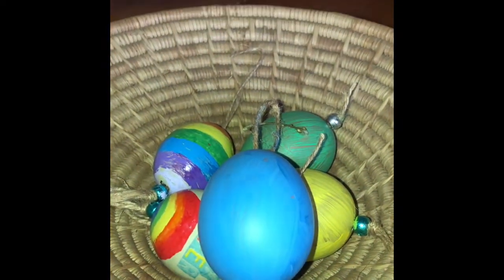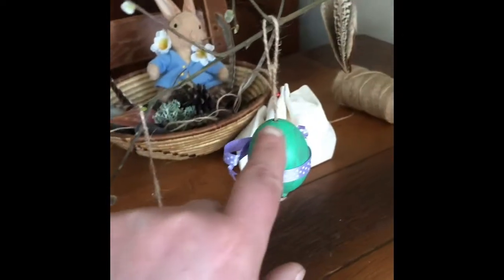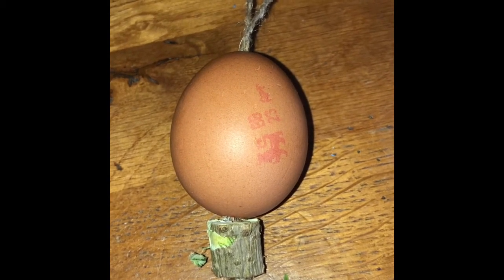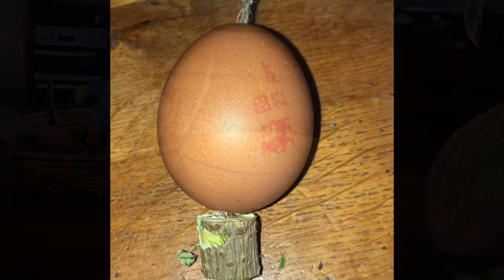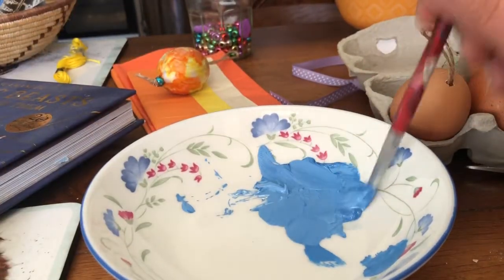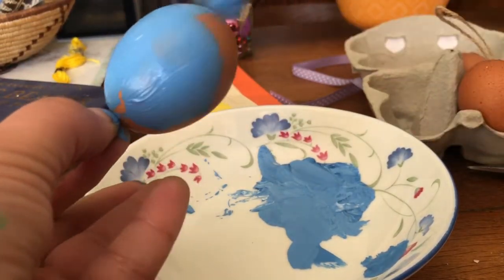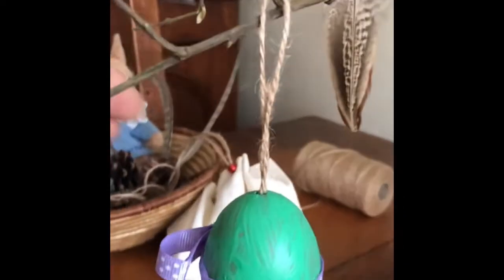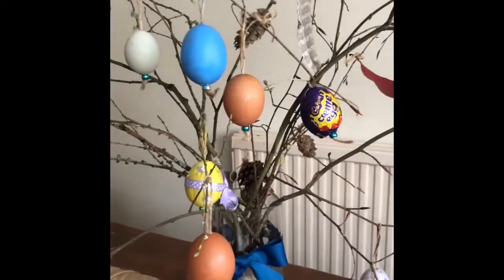Simple Easter craft, hand painted hen’s eggs